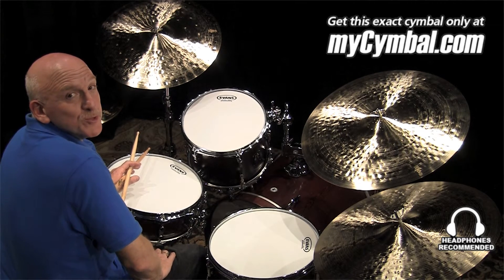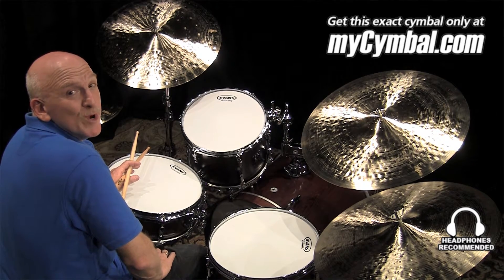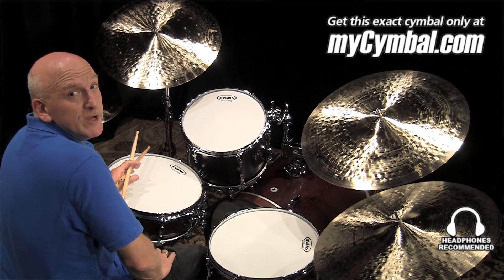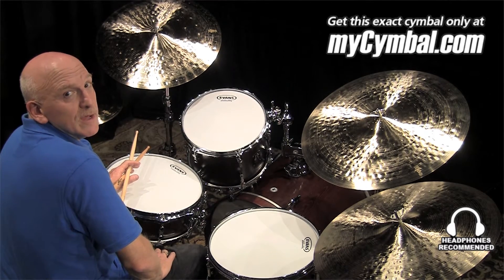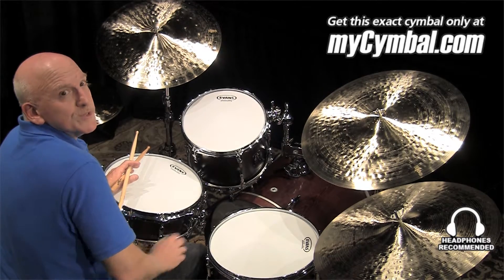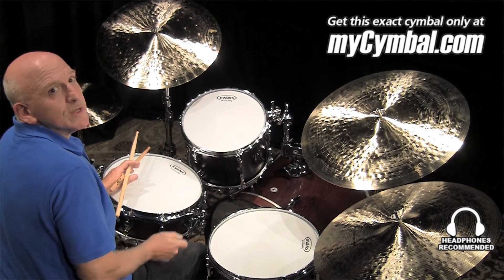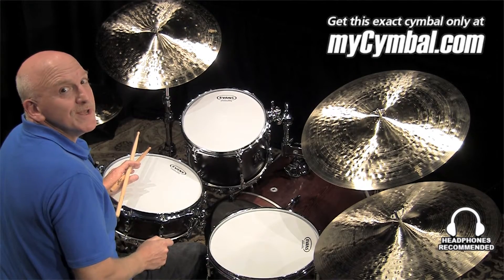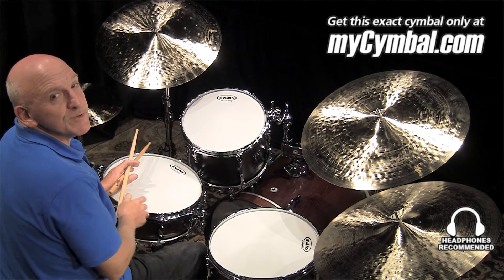Zildjian 22" K Constantinople Med Thin High Ride Cymbal - Played by Adam Nussbaum (K1121-1091713I)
*SOLD* Zildjian 22" K Constantinople Medium Thin High Ride Cymbal.

Other gear used in this video:
• Cymbals (From drummer's L to R): Zildjian 14" K Constantinople Hi Hat Cymbals, Zildjian 19" K Constantinople Crash Ride Cymbal, Zildjian 20" K Constantinople Medium Thin High Ride Cymbal
• Drum kit:  Sonor ProLite Studio 1 Drum Set 20x17.5, 10x8, 12x9, 14x14
• Snare:  Sonor ProLite Studio 1 14x5